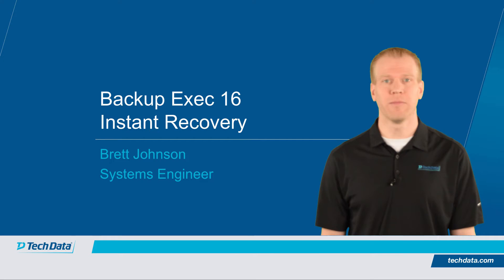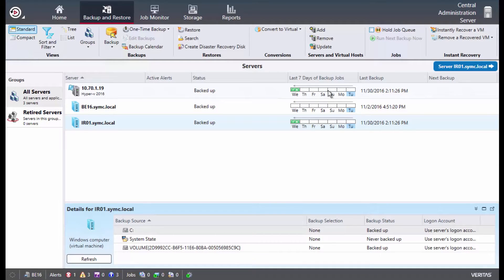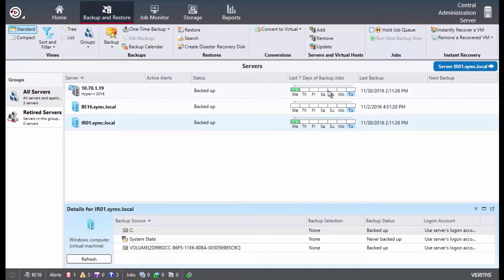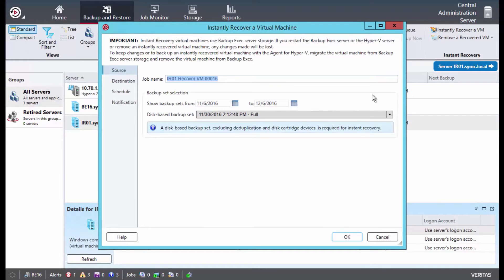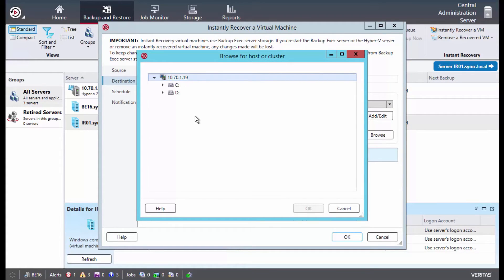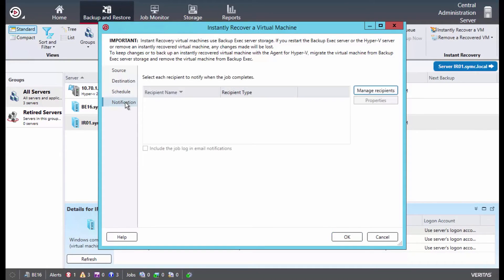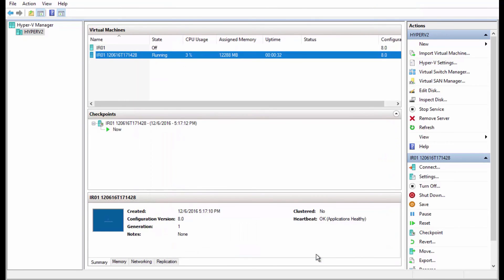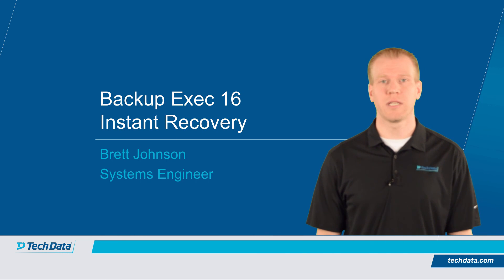Backup Exec 16 Demo - Instant Recovery for Hyper-V Virtual Machines